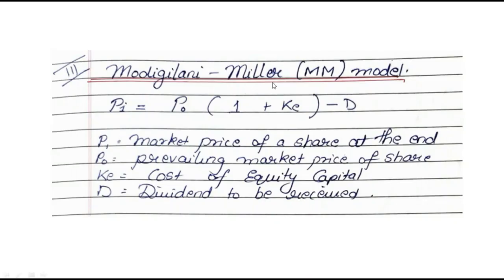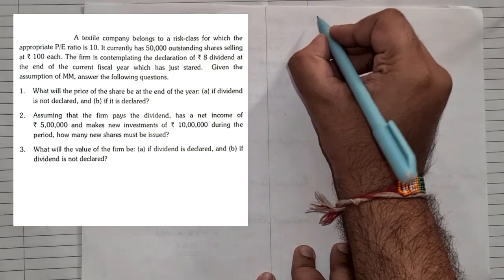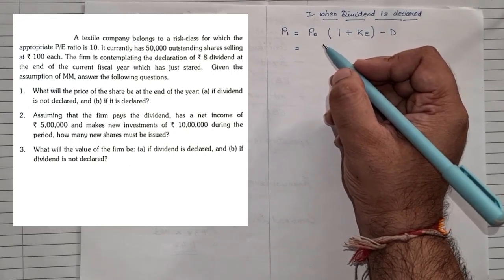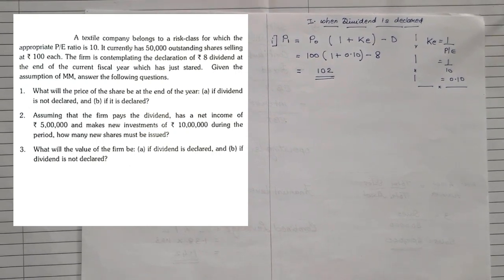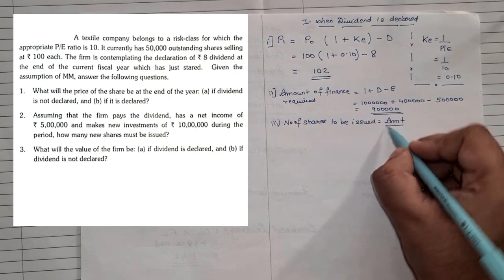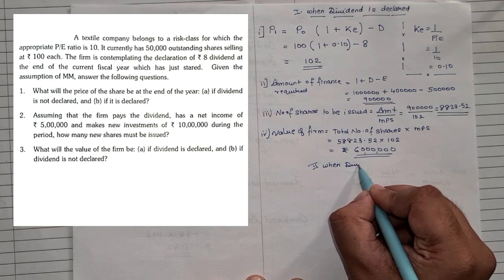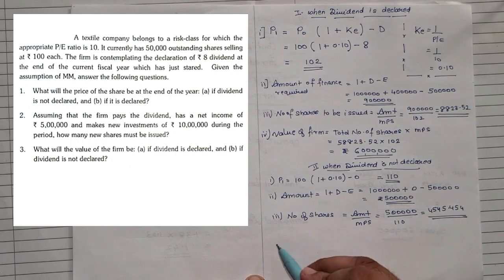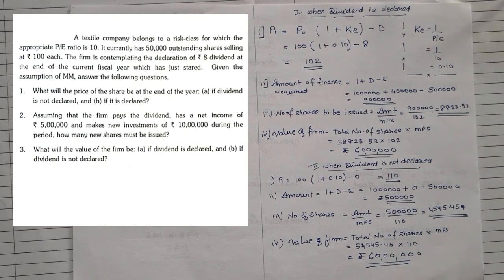Modigilani - Miller- Dividend Decision -Strategic Financial Management - By Dr. Mihir Shah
This video talks about the Modigilani - Miller- in the subject Strategic Financial Management.